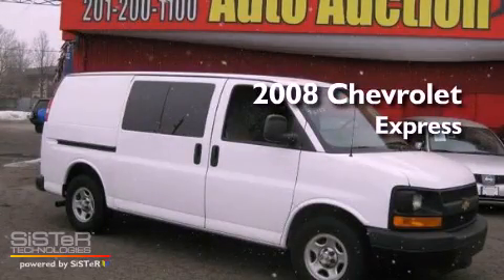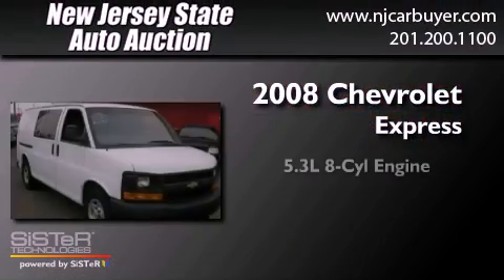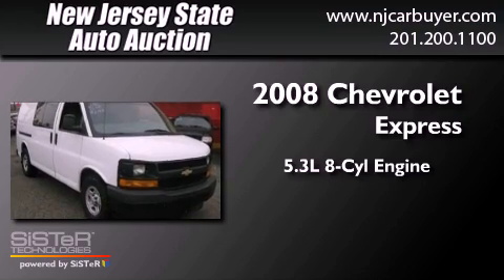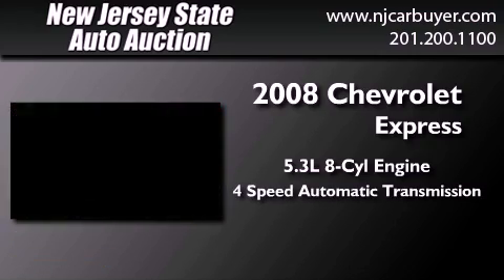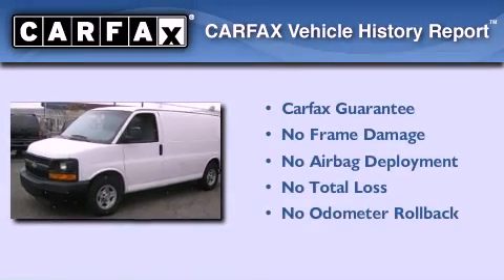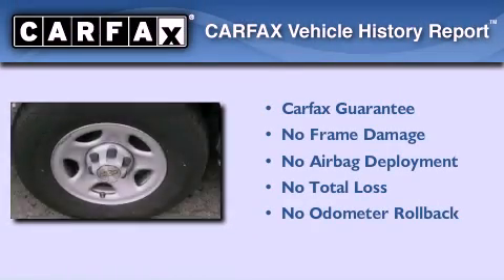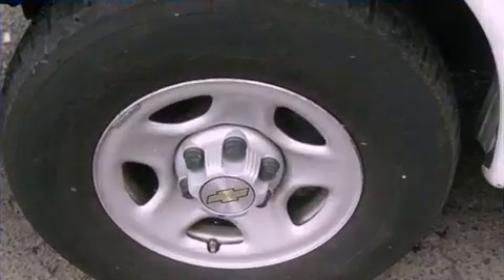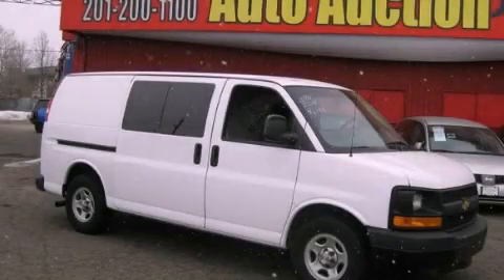2008 Chevrolet Express Elizabeth NJ 07306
Year : 2008
 Make : Chevrolet
 Model : Express
 Engine : 5.3L V8 SFI OHV 16V
 Trans . : Automatic
 Exterior : Special Paint
 Miles : 95,272
 Interior : Dark Pewter